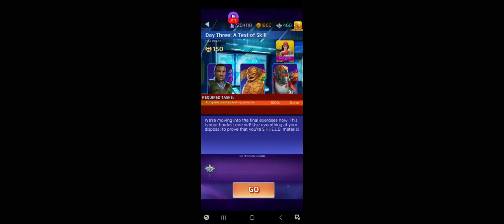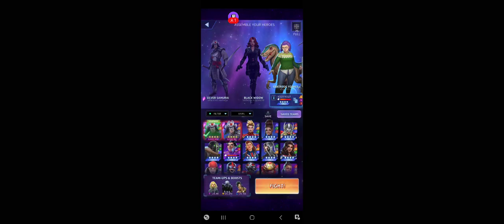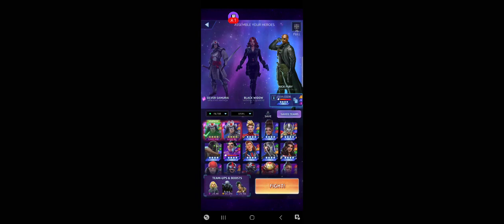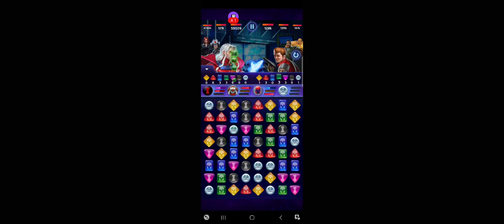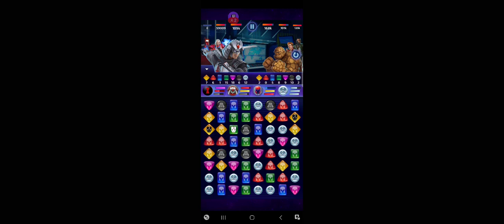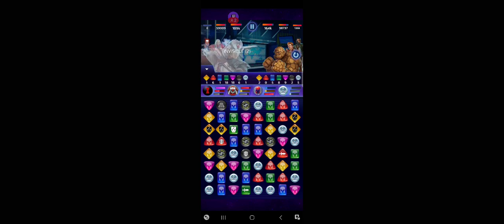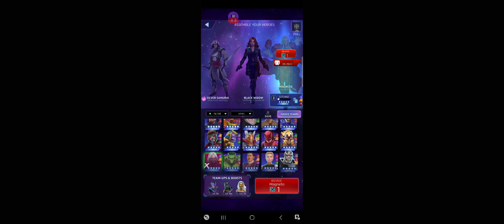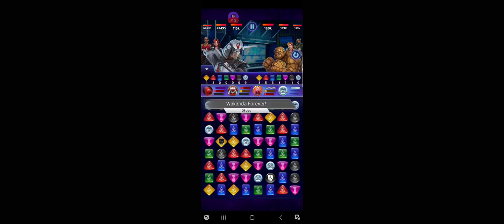MPQ: Welcome to Shield, Silver Samurai - DAYS 3 & 4, part 2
...and heres where we break down and say "enough is enough".  This is one of those times when I dont blame anyone for using Whales.